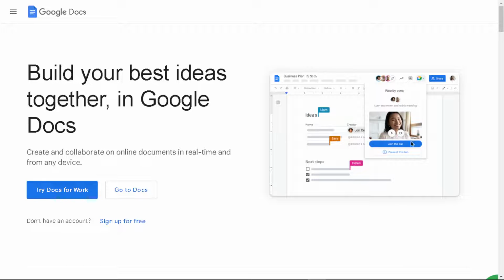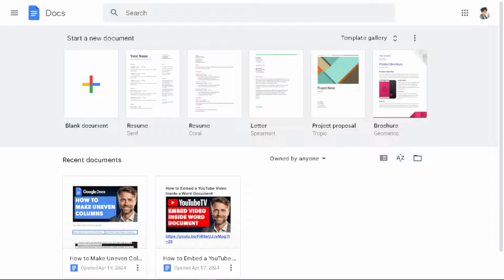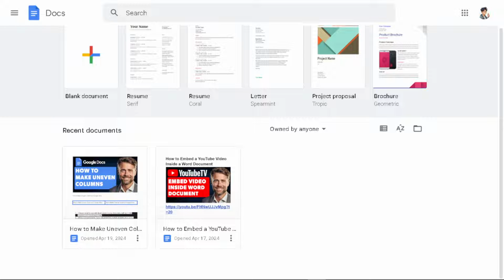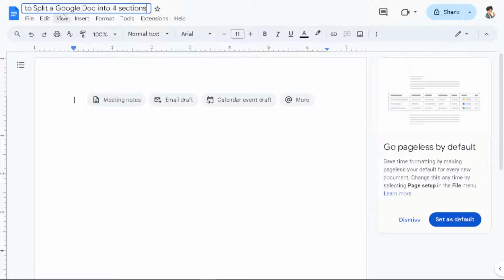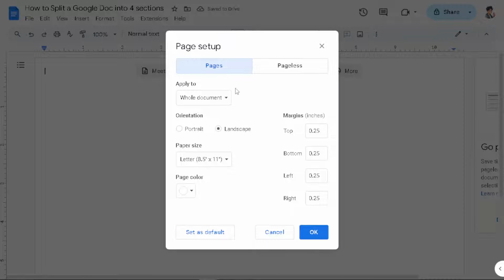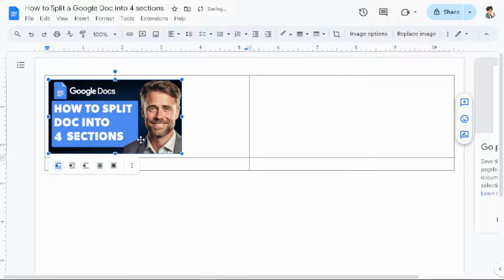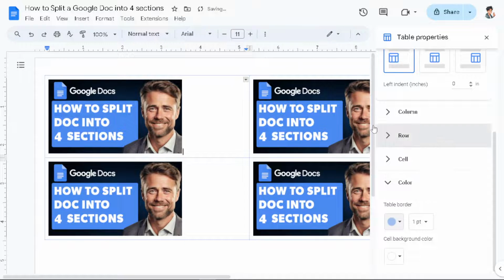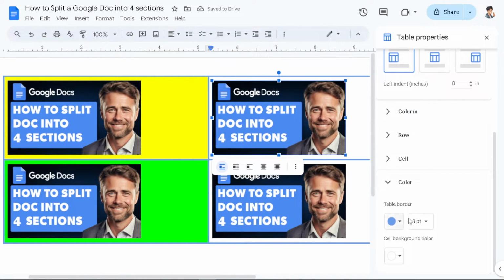How to Split a Google Doc Into 4 Sections (Full 2024 Guide)